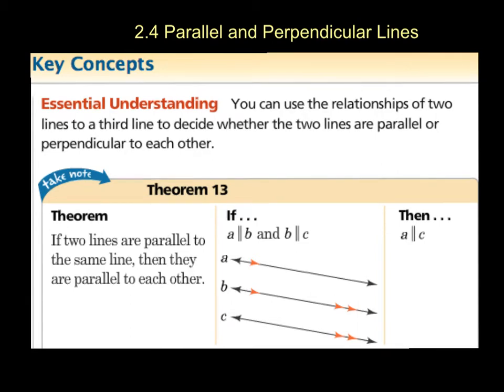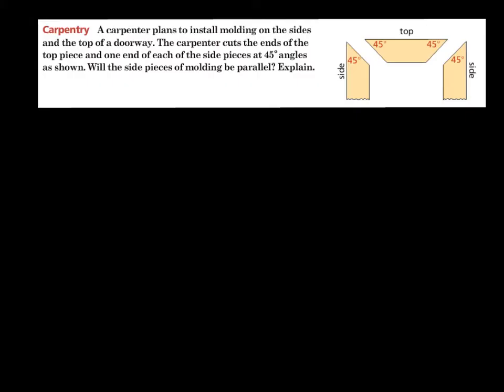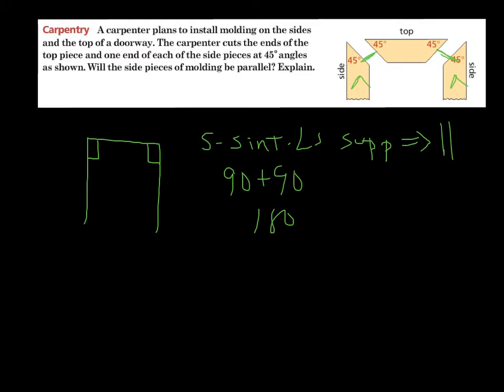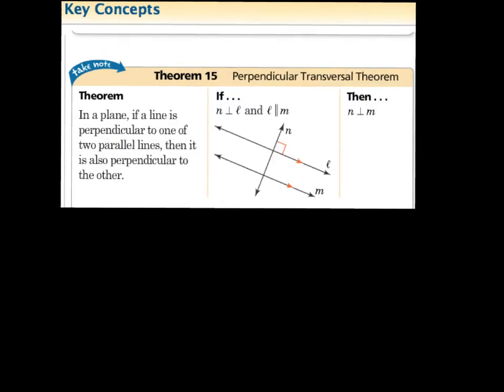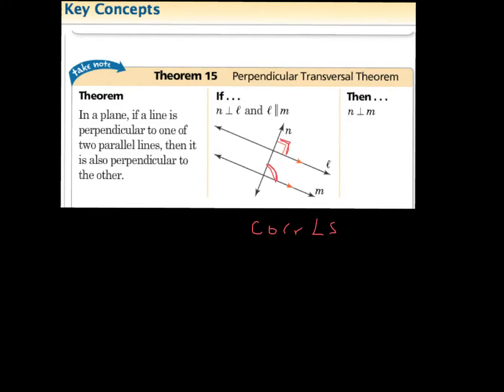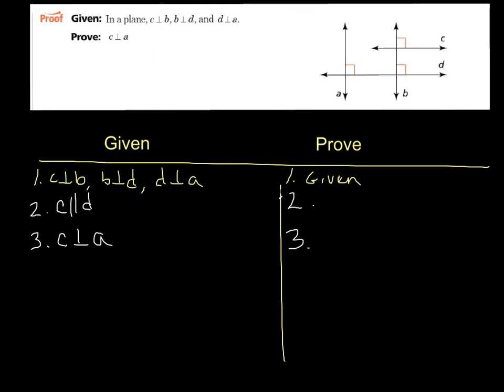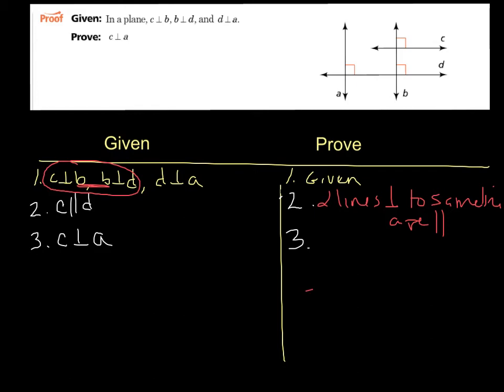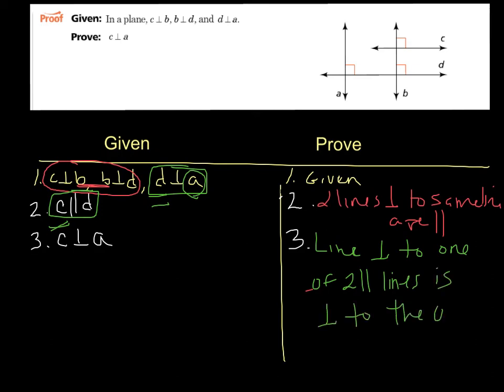math II 2.4